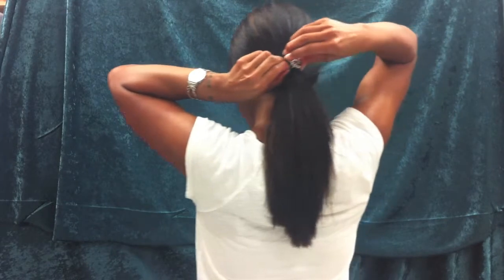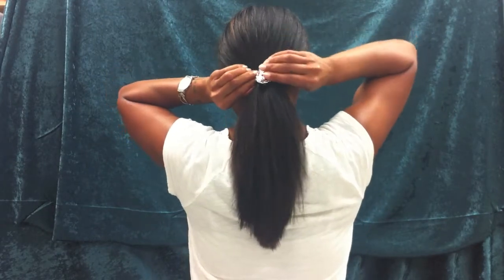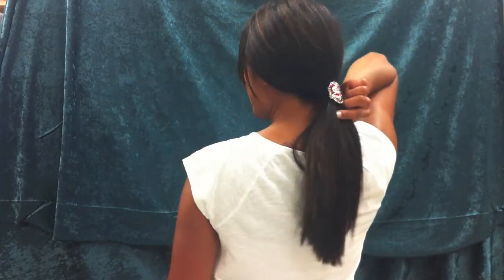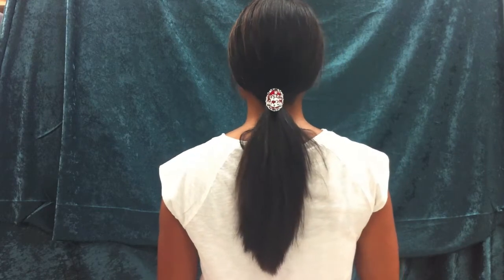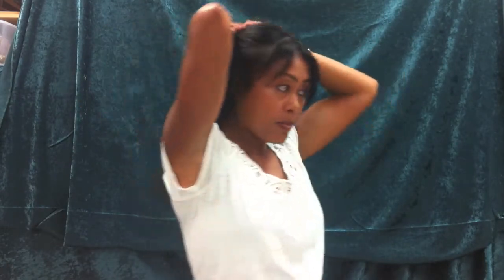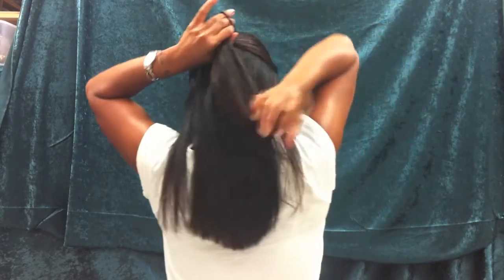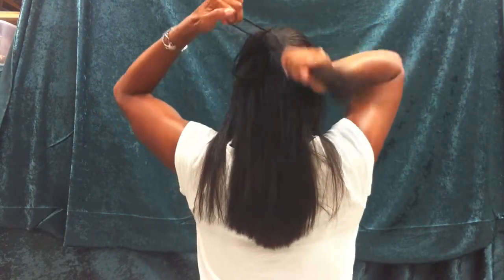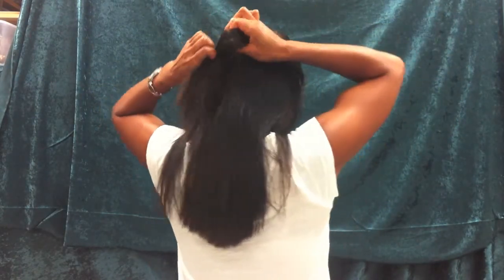"Twilight Inspired" Hair Accessories Tutorial by Hairtwisters.com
shows you how to use the "Twilight Inspired" Cullen Crest Hair Hook and the "Twilight Inspired" Cullen Crest Hair Cuff.

These fashionable pieces are from the new Hair Twisters line of "Twilight Inspired" Hair Accessories.